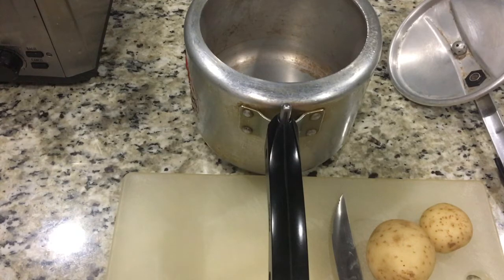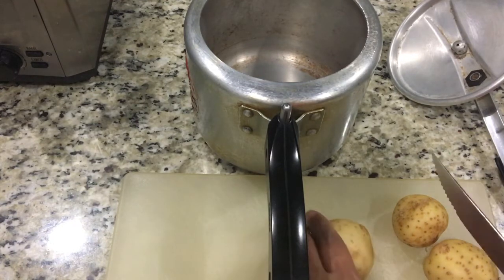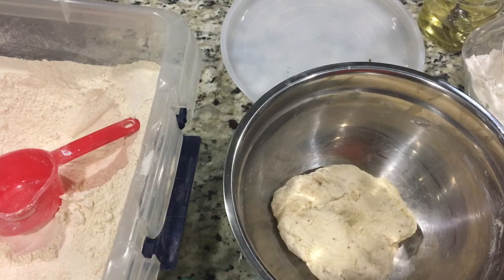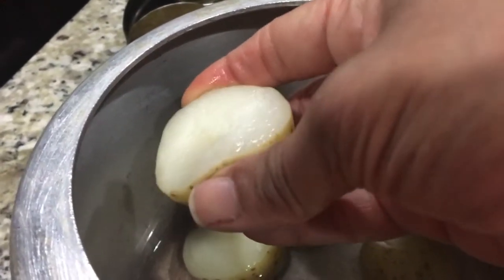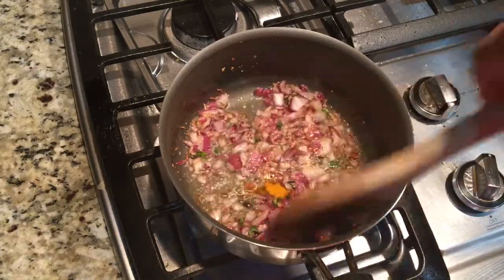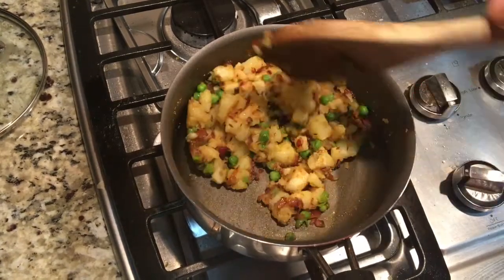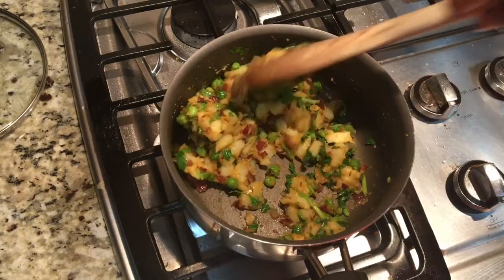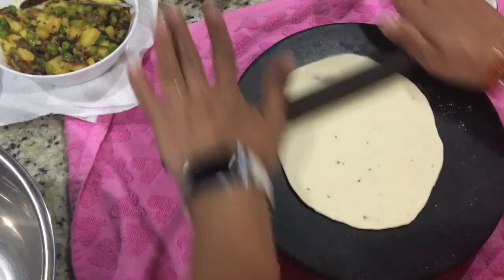Episode 266: Hyderabadi Breakfast Lukmi Recipe: Ramazan Special!!!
Hi,
In today's video, you will see how to make hyderabadi breakfast lukmi.

Thanks,
Aparna